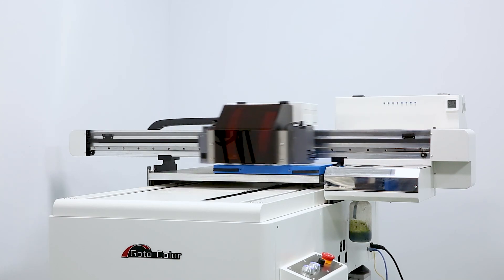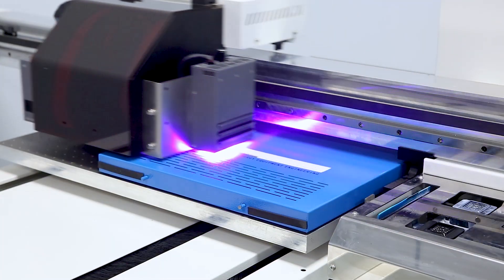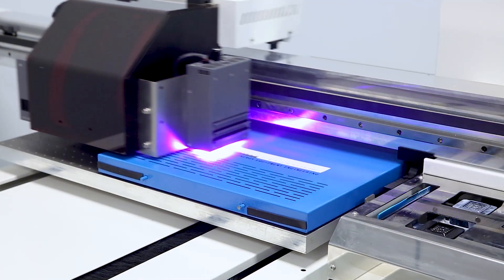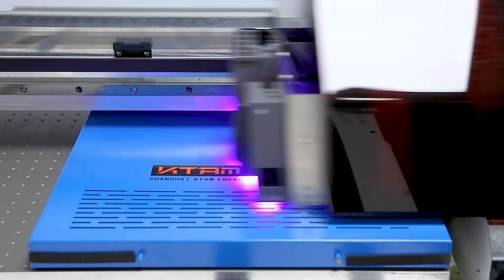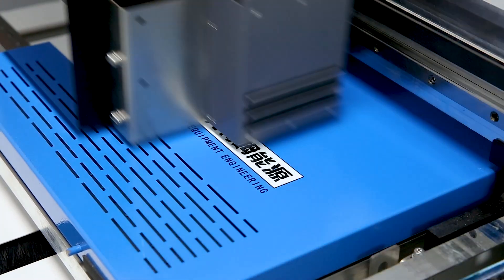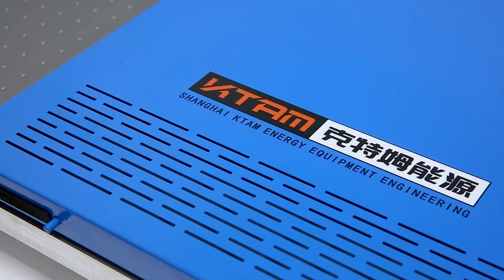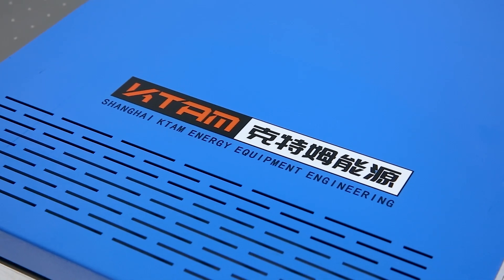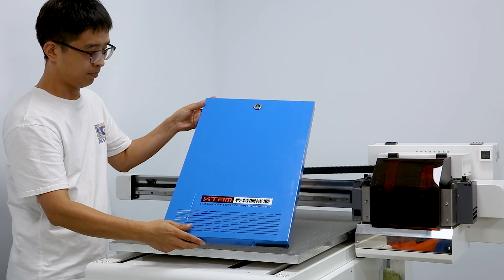6090 UV printer